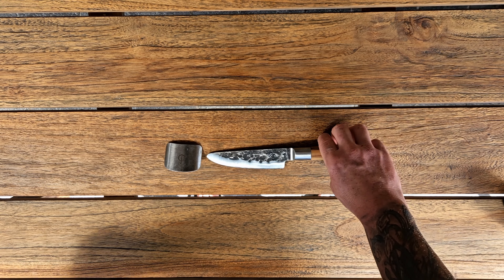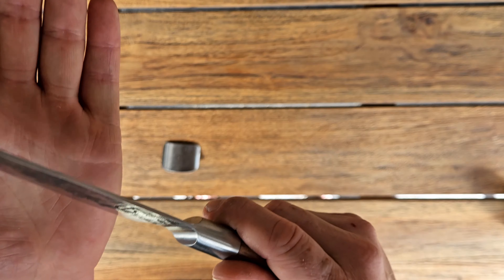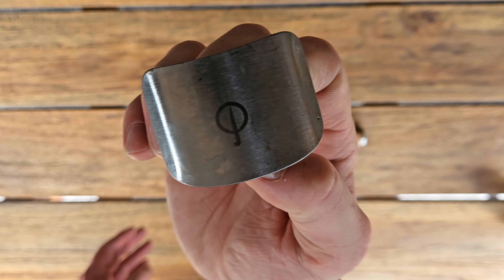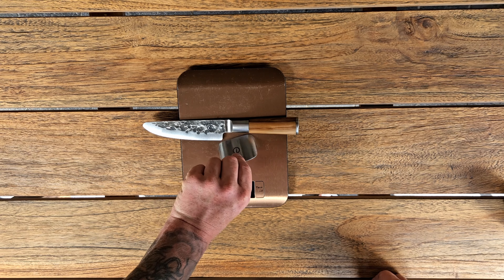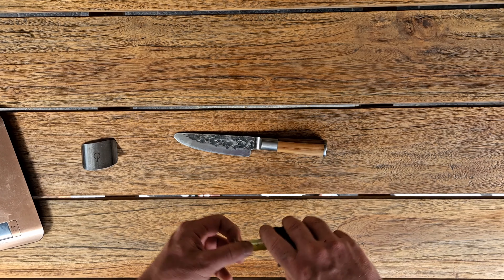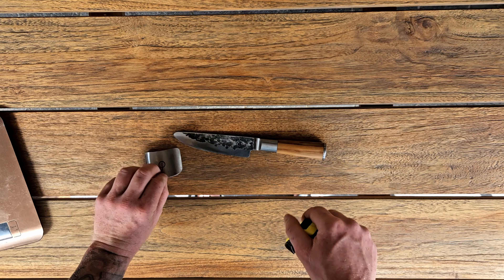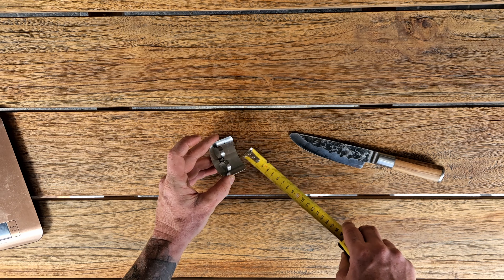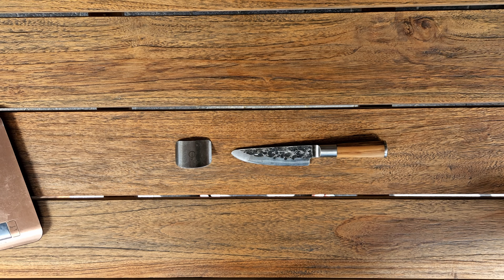olive forged kids knife